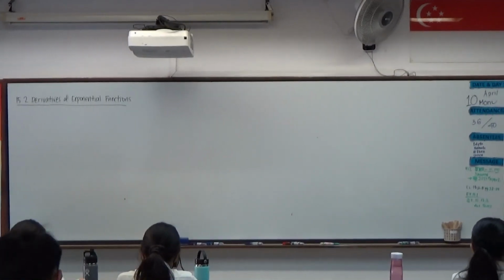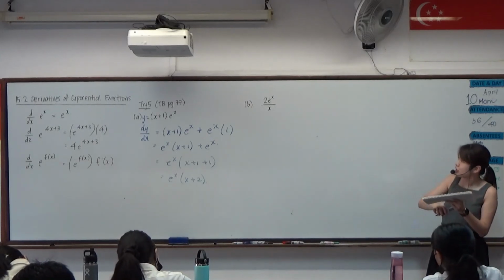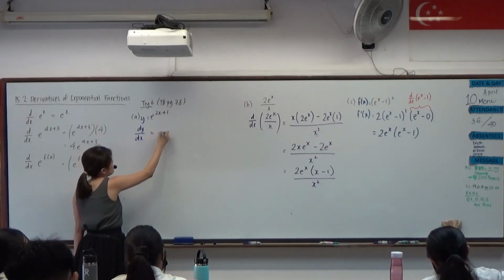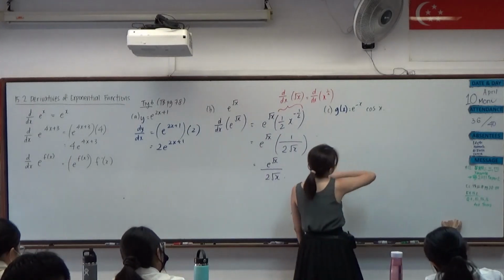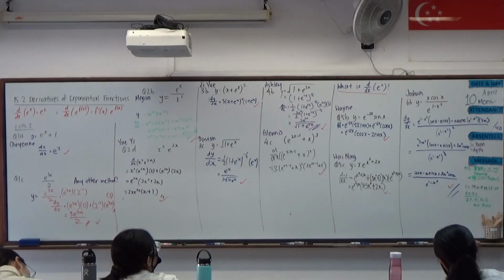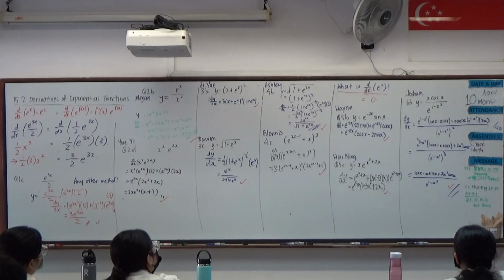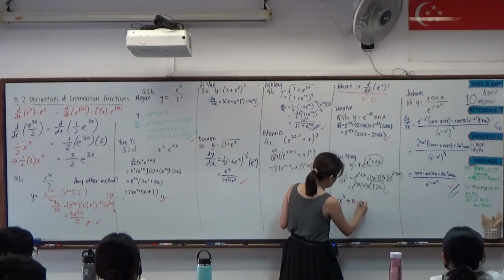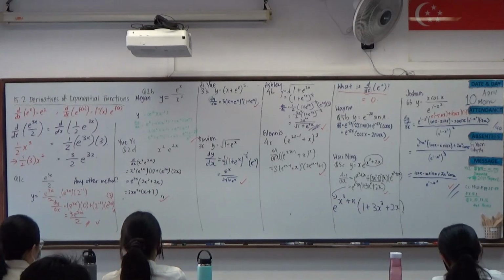4E AM (2023) Ch 15.2 Derivatives of Exponential Functions (Lesson 1)